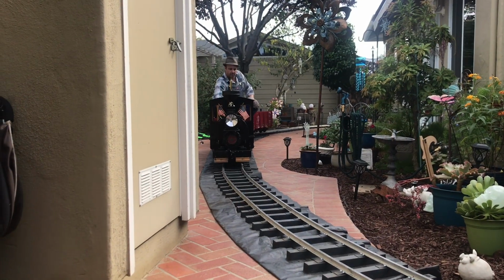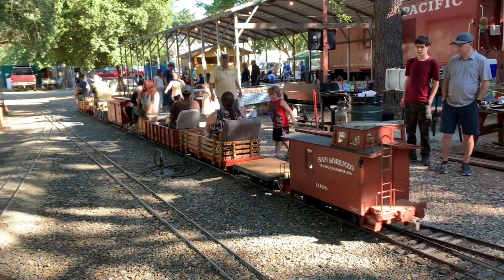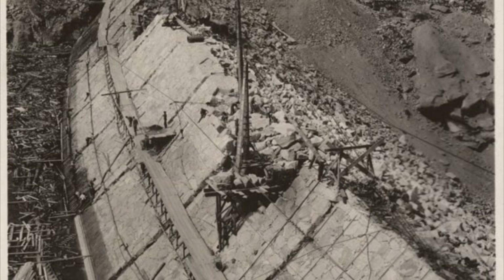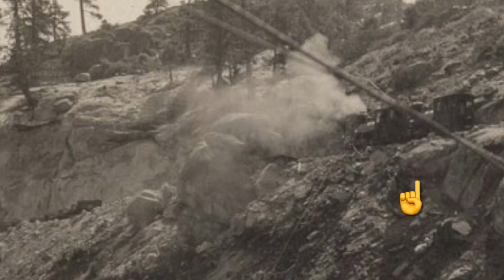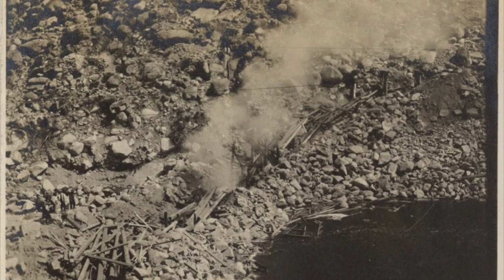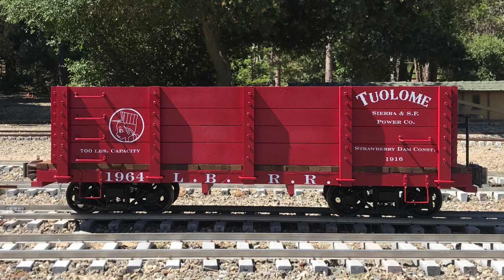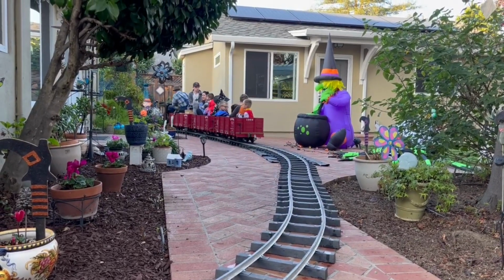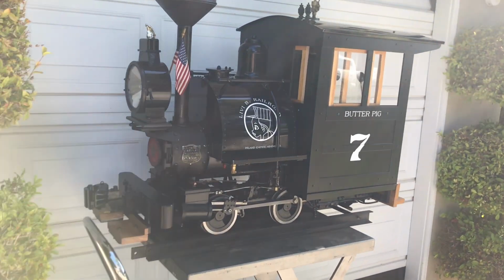Part 6 - Porter Locomotive Butter Pig - An Inland Empire Story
This is the final Part 6 of An Inland Empire Story. Here you can see the final stages of Butter Pig running, and the efforts it took to complete her. She’s an amazing little 3” Scale Porter that brought much joy throughout the world and will continue to do so under great care. Come joint me in Part 6 of the series as well witness the charming yet powerful chapter in restoring one of Live Steams most beloved little locomotives.

I enjoy creating 5”, 4-3/4”, 7-1/4”, 7-1/2” gauge live steam equipment. I don’t replica my models to exact spect, but rather fancy the construction of replicating narrow gauge locomotives, wagons and track to my own pattern and or design. A few different Railroads and or Railways that inspire my builds are LGB, Rio Grande, Kowie Railway (South Africa), Welshpool And Llanfair Light Railway Equipment, SR Railway, The Disneyland Railroad, Thomas And Friends, Sugar Pine and West Side Lumber Co.